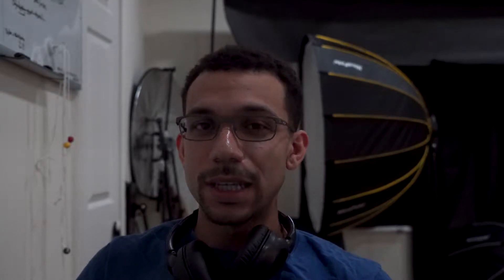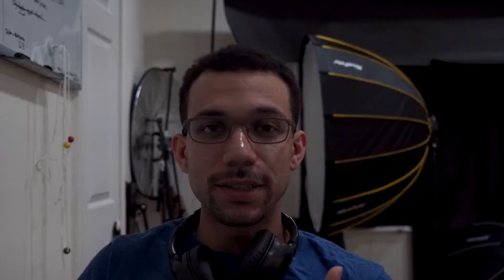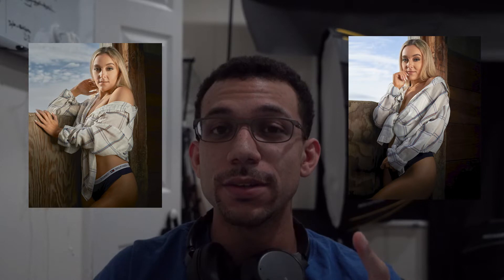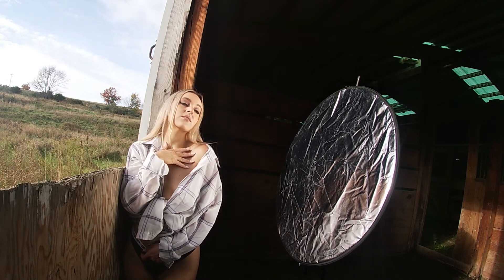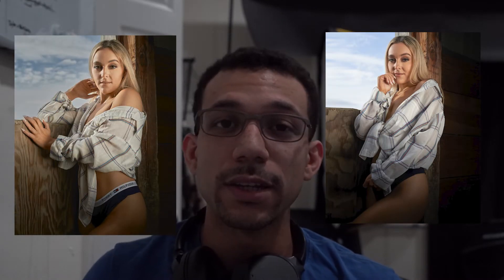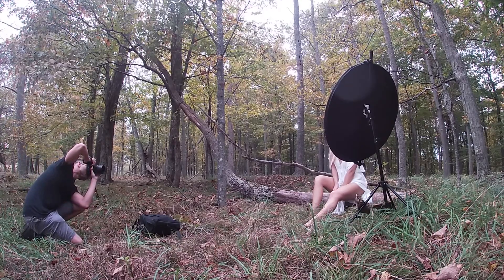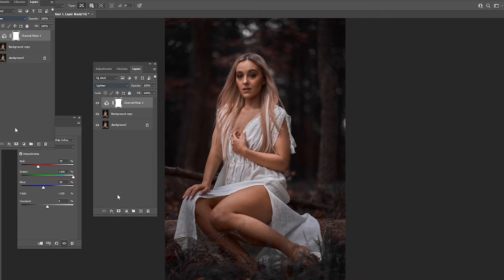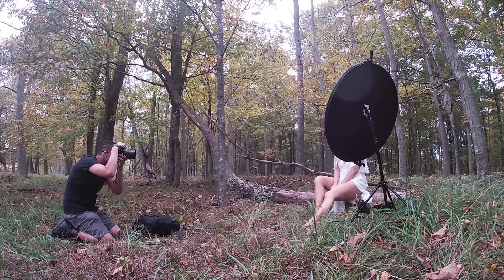Shooting Natural light Portraits, Tips and BTS!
So excited that I could finally share this shoot! I'm super behind, and I'm finally a bit caught up! It's great to be able to share some of the things I've learned so far in my career and show exactly how I got some of the shots! Make sure to follow Sammy on Instagram @ yaysammayy